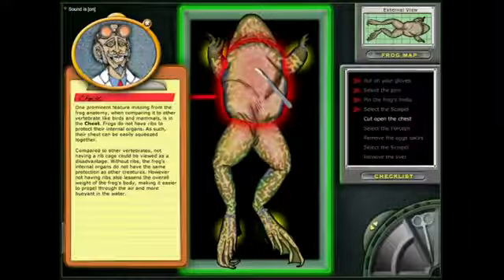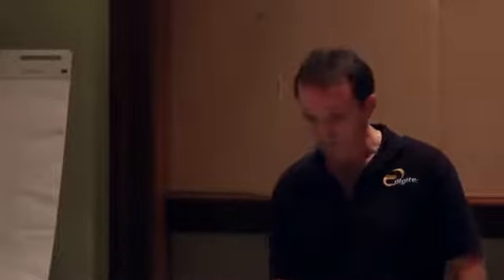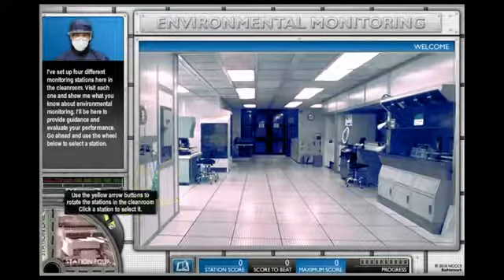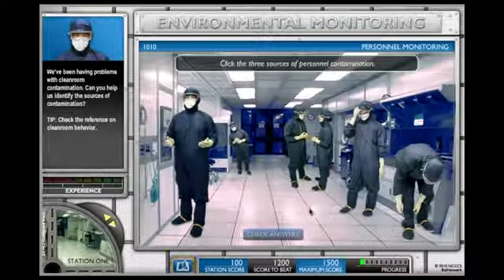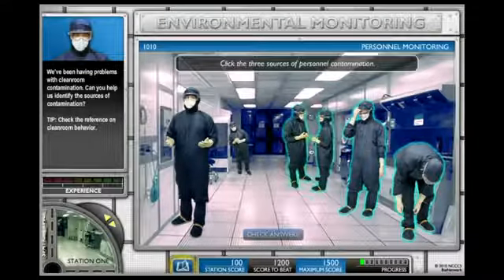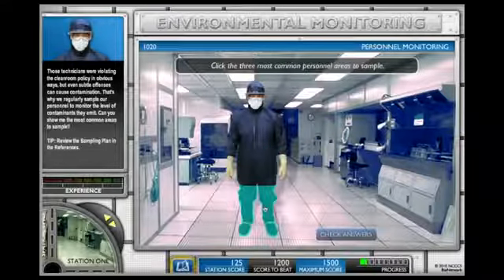Using Virtual Learning Objects in Your Curriculum